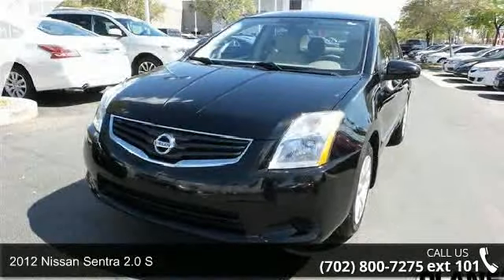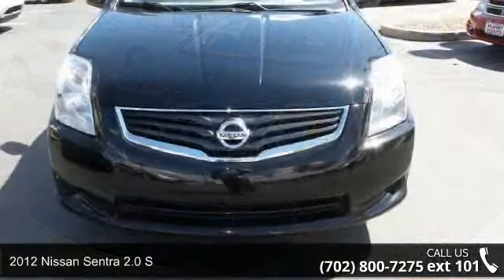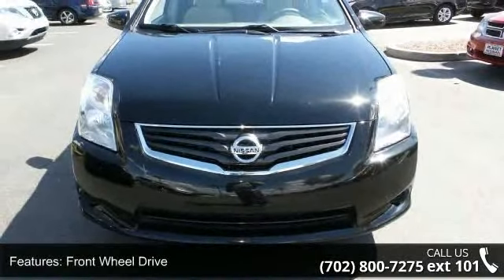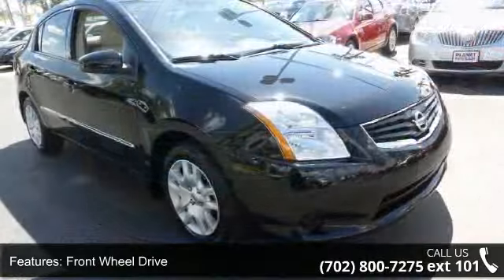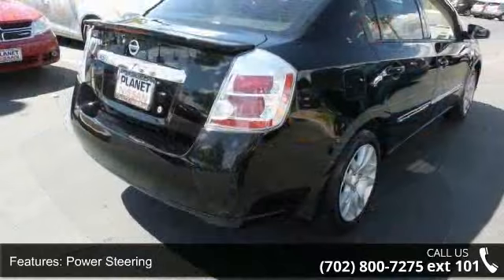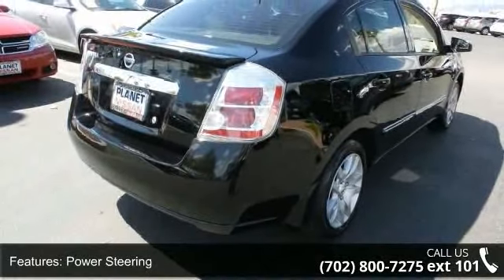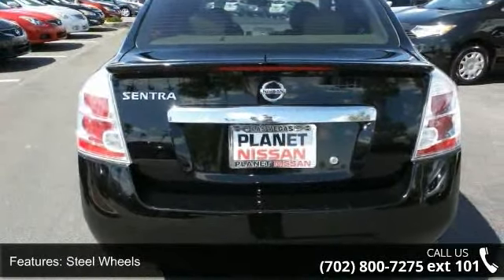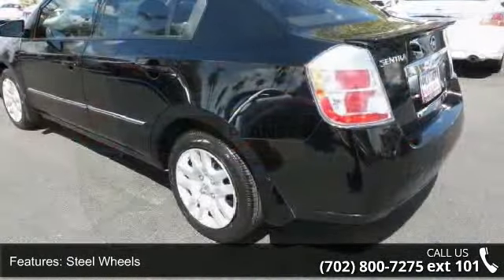2012 Nissan Sentra 2.0 S - Planet Nissan - Las Vegas, NV ...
2012 Nissan Sentra 2.0 S Condition: Used Mileage: 53463 Transmission: 1-Speed CVT Exterior Color: Black Interior Color: Black Doors: 4 Stock: 39389A Cylinders: 4